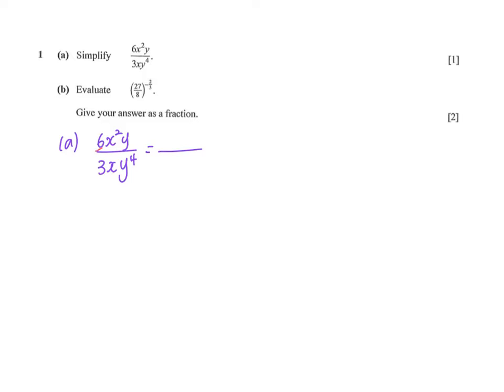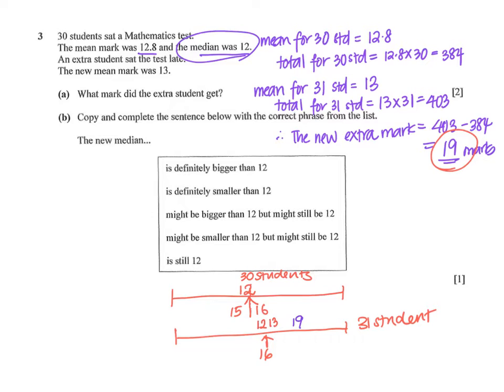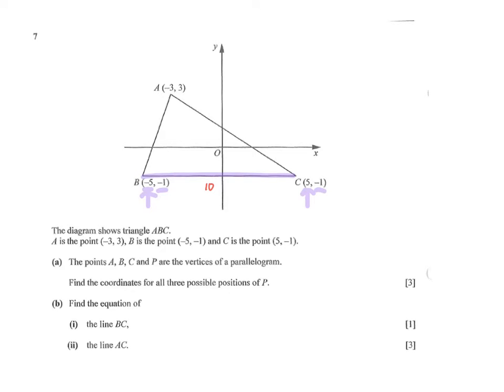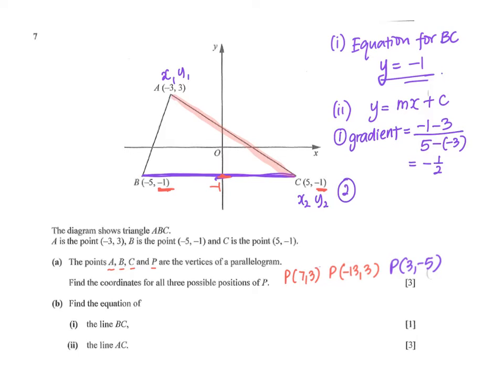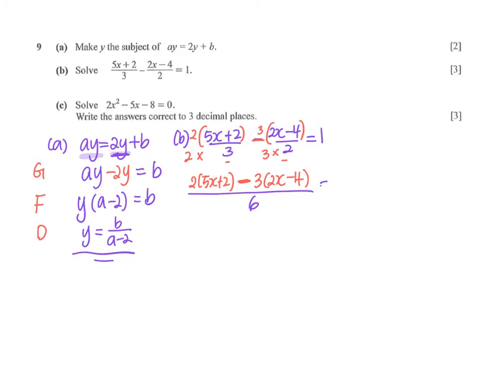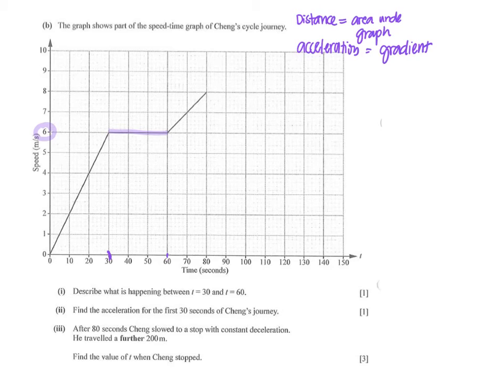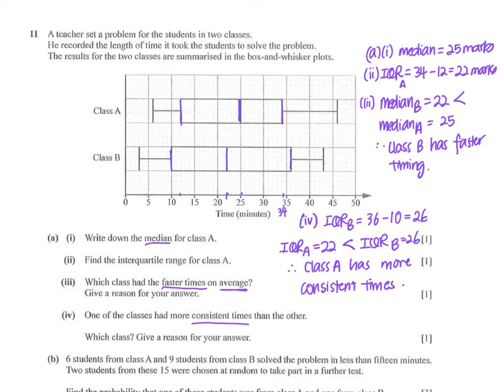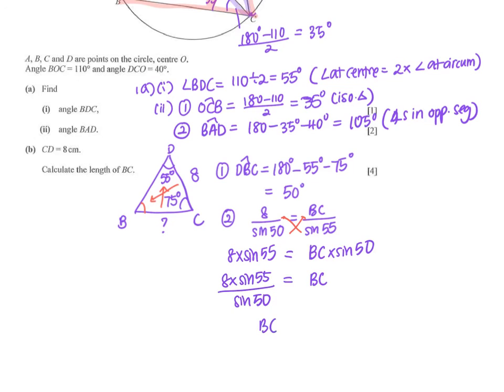Sec 4NA TYS 2015 Paper 2